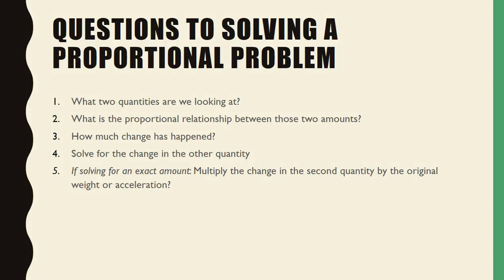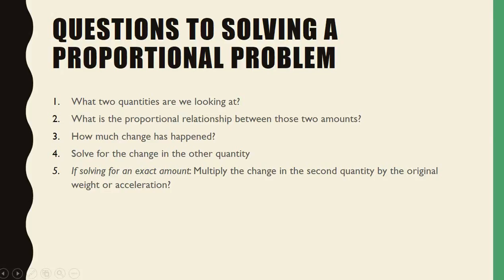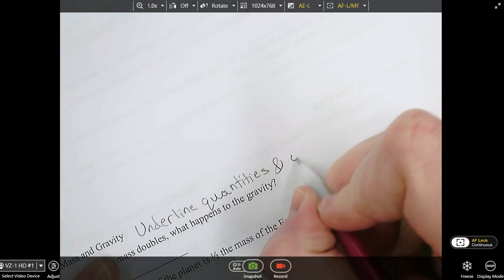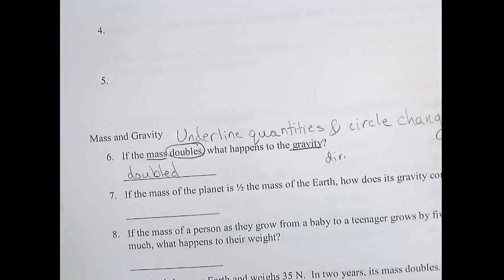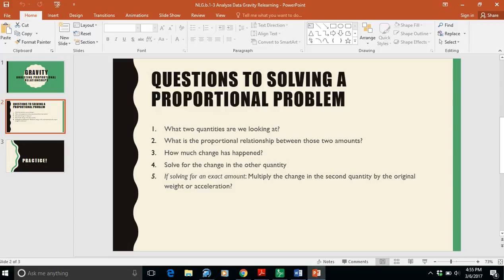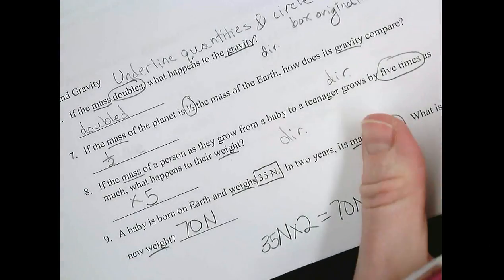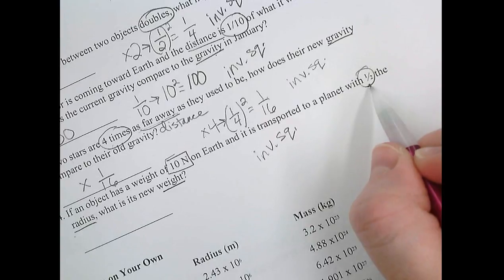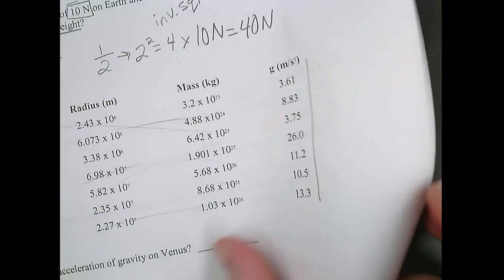NLG.b.1-3 Analyzing Gravity Data Relearning Video